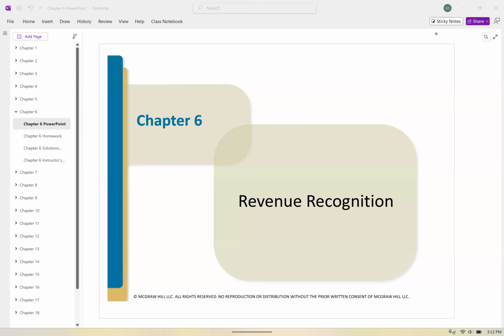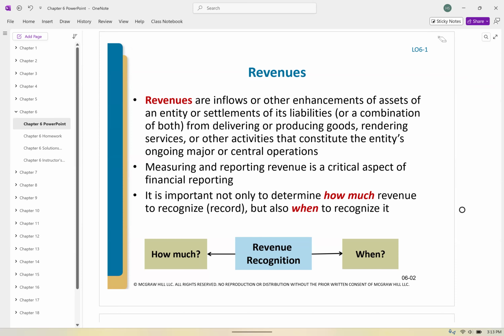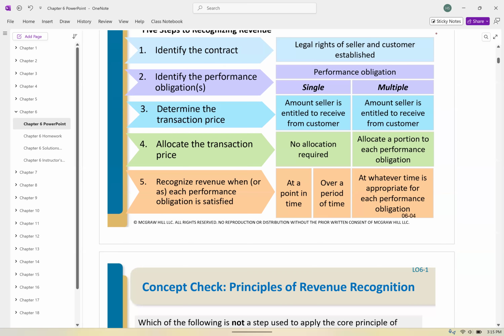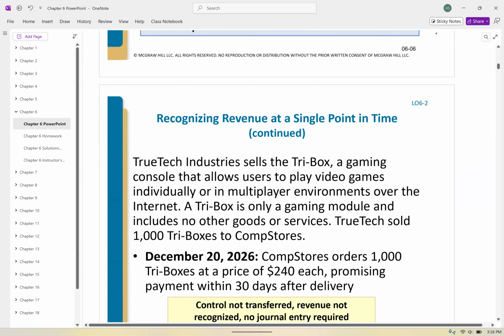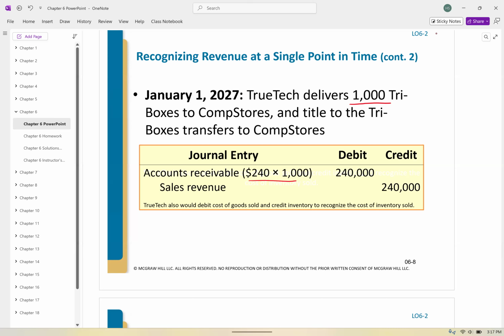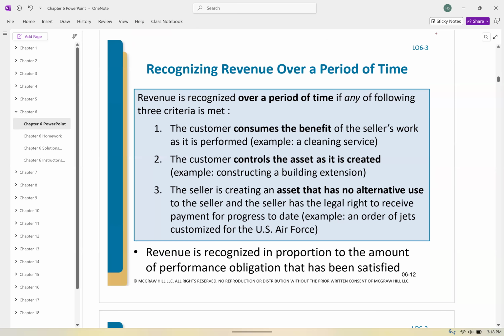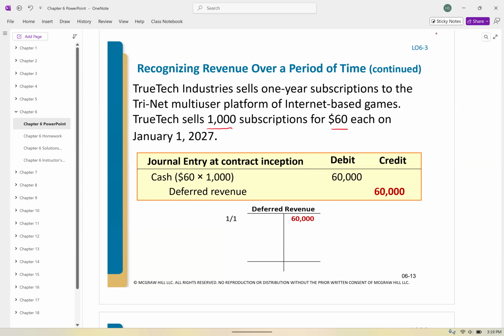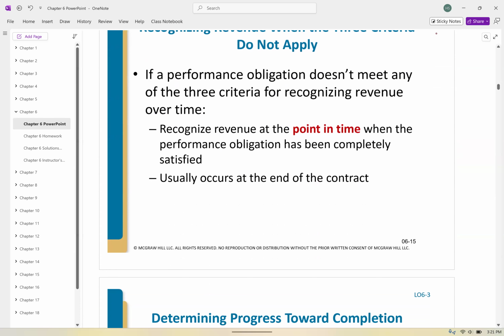Intermediate Accounting I Chapter 6 A